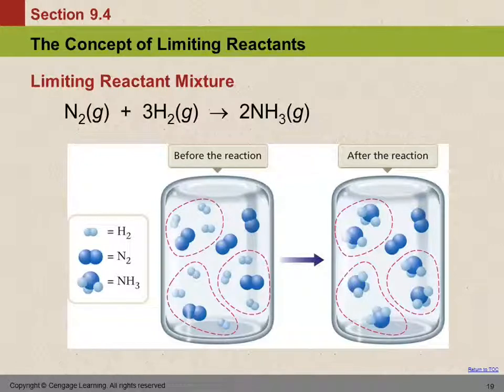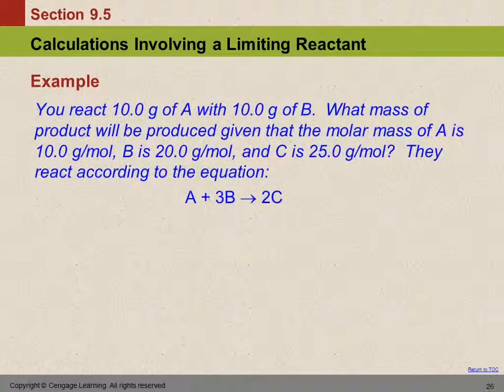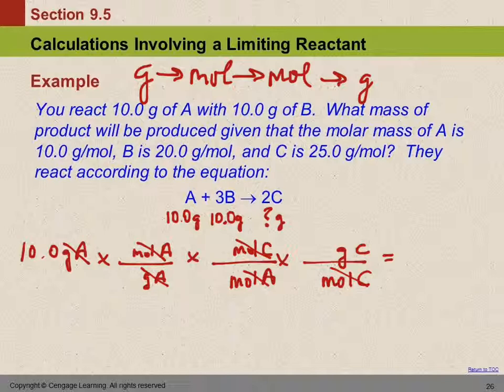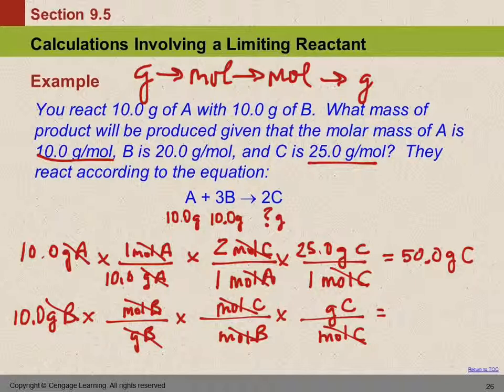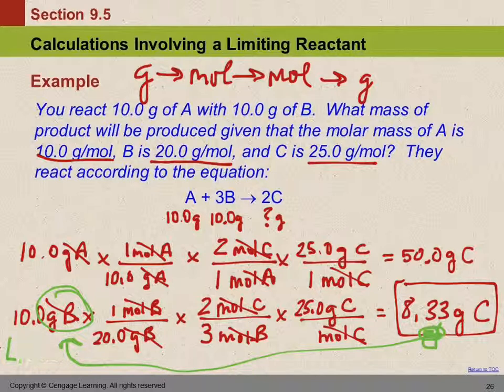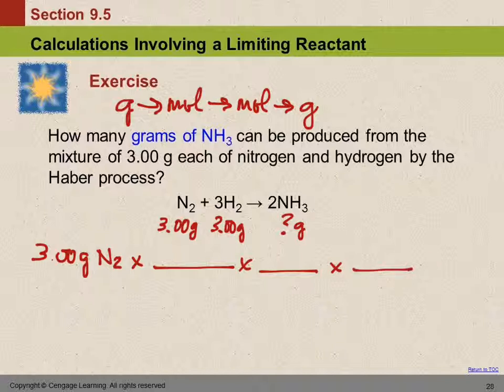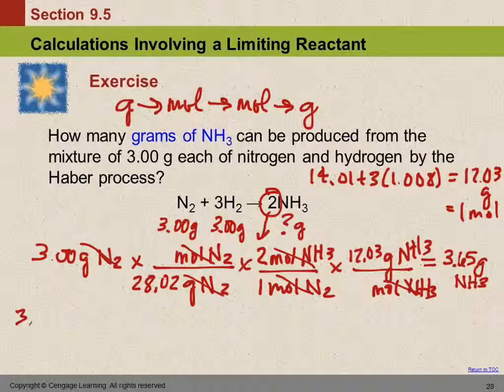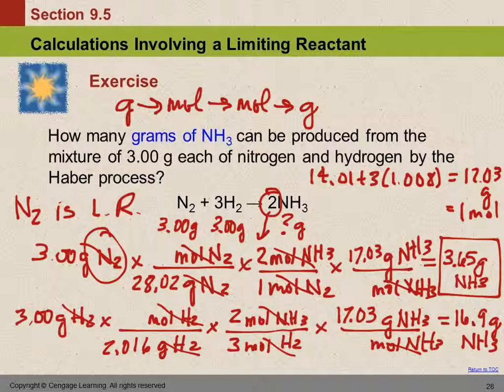10 9.5 Calculations Involving a Limiting Reactant